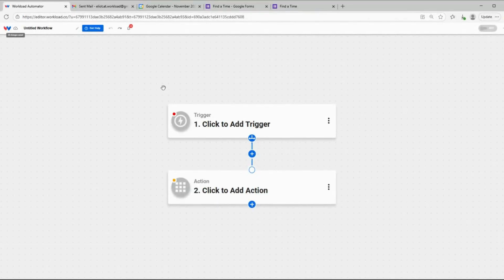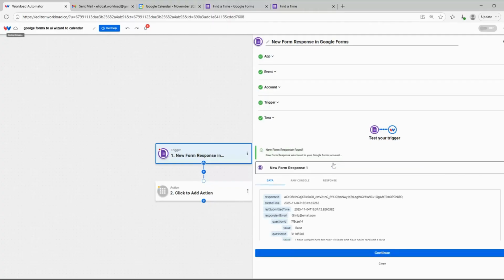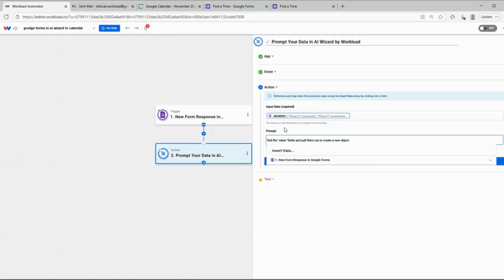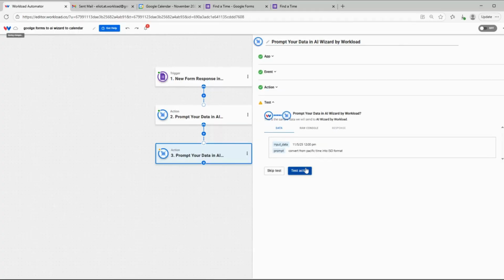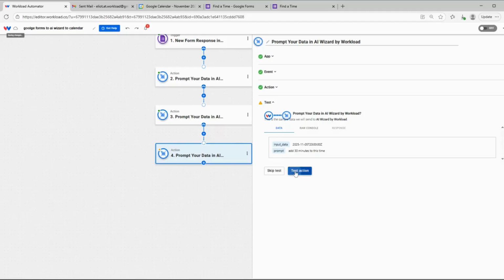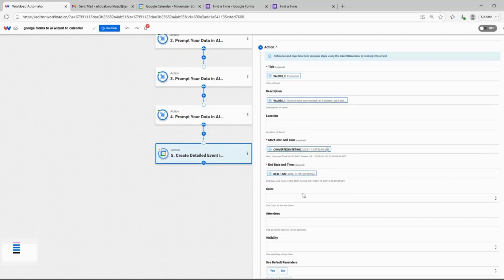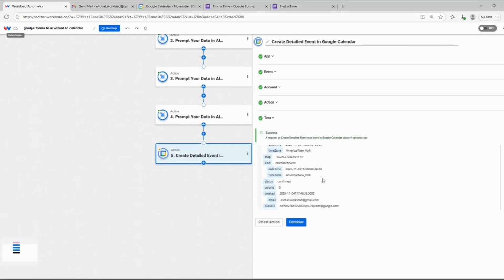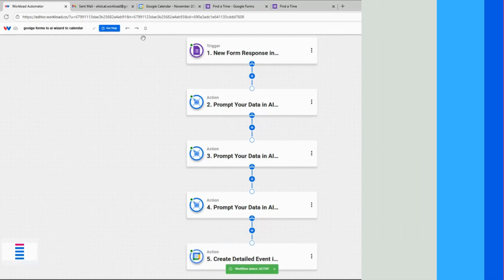Auto-Schedule Google Calendar Events from Google Forms (No Code!) 🧠📅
Tired of reading through form responses and manually scheduling meetings?  In this tutorial, Eliot builds a workflow that takes new responses from Google Forms, formats the data using the AI Wizard by Workload, and automatically creates detailed events in Google Calendar.

This automation is perfect for scheduling meetings, appointments, or events directly from form submissions — saving you time and keeping your calendar perfectly organized.

What You’ll Learn:
✅ How to trigger a workflow when a new Google Form response is received
✅ How to use Workload’s AI Wizard to format and clean form data
✅ How to automatically create structured Google Calendar events
✅ How to save time and avoid manual scheduling